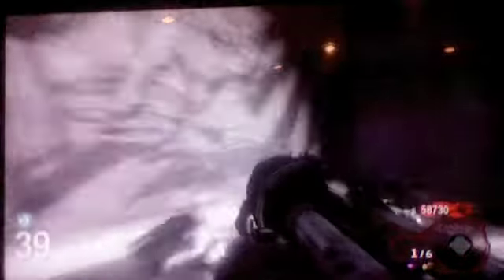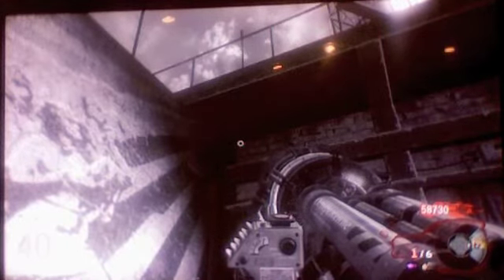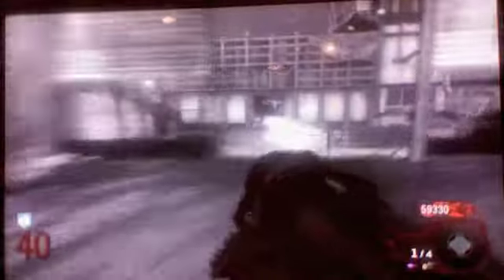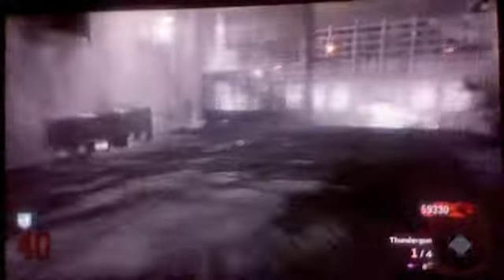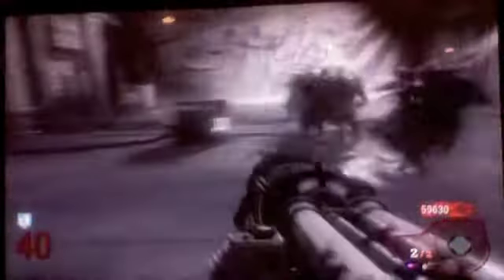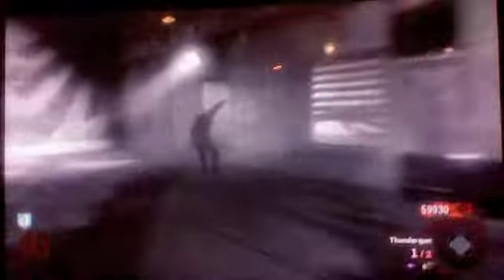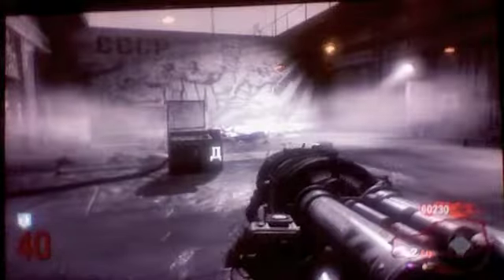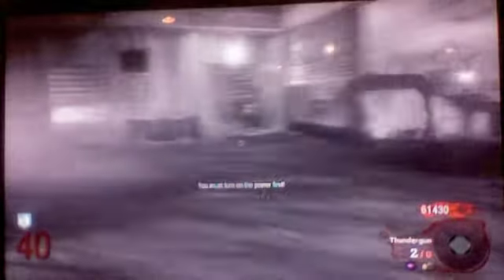BO Zombies - Ascesion Solo NP Challenge - Rnds. 25 and 40 Gameplay - Part1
This turns out to be a very good gametype and I am still going as of right now!!! What round will I get to...? Probably my last real zombies game or challenge before BO2!